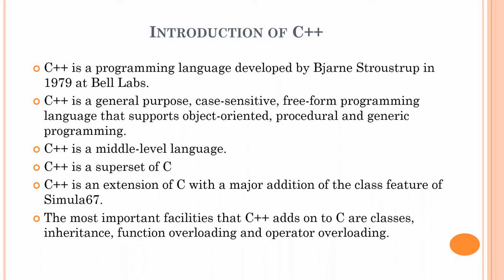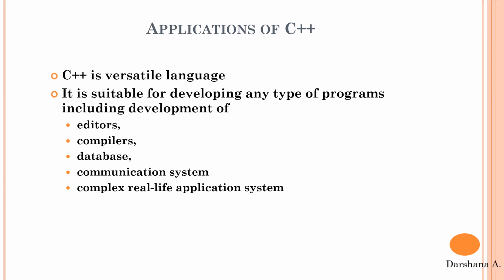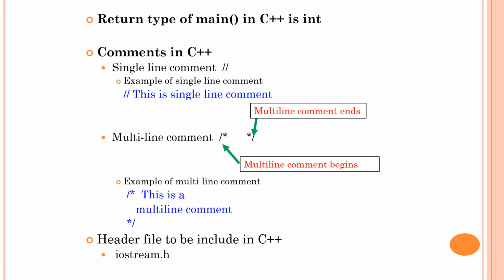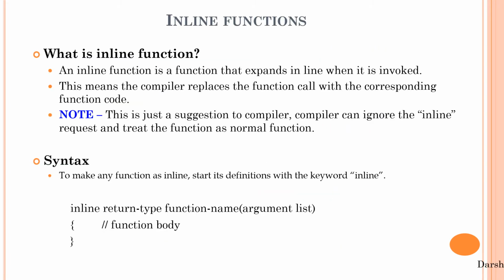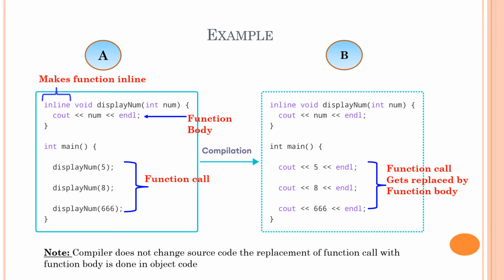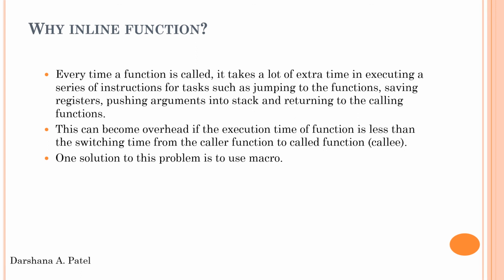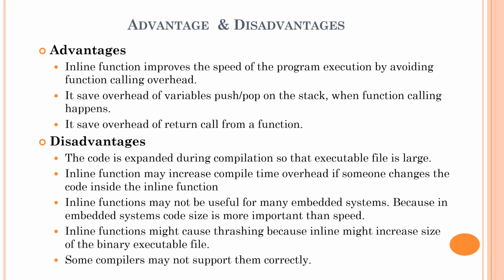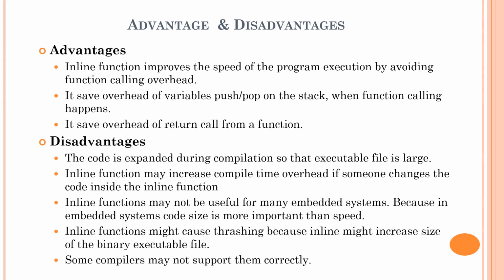SY BCA Sem 3 OOP Unit 1 Part 3 Introduction to cpp